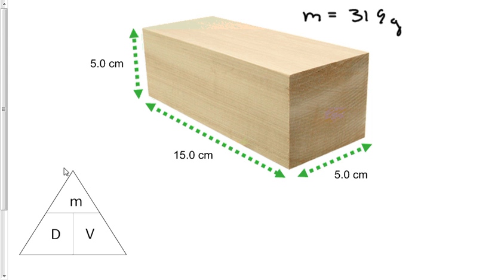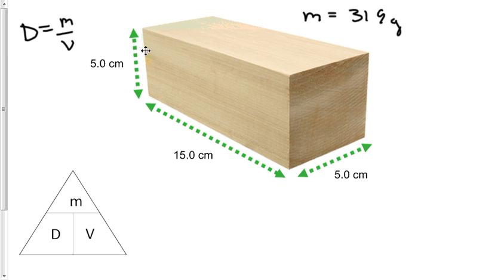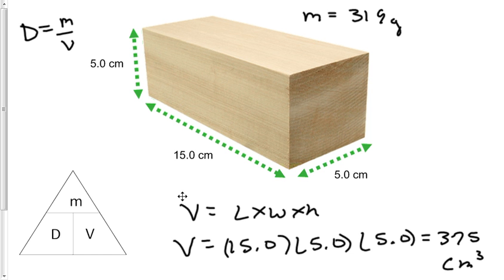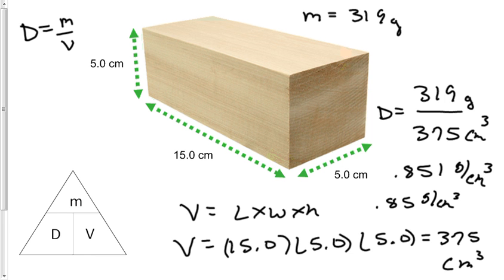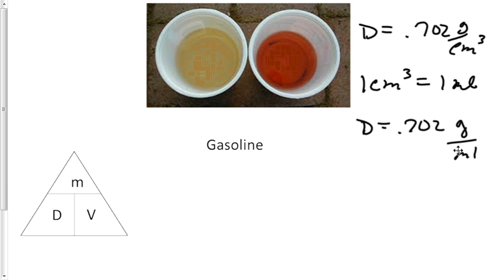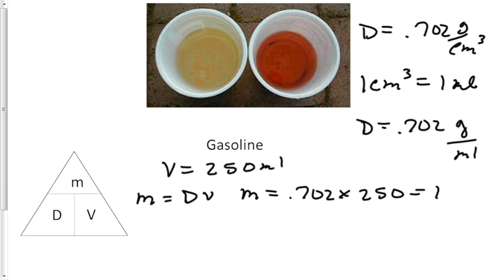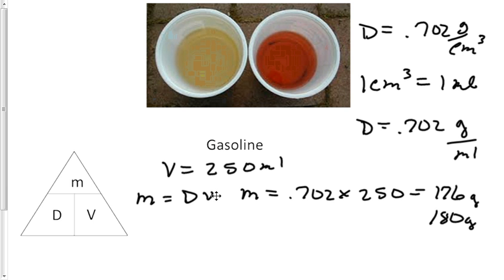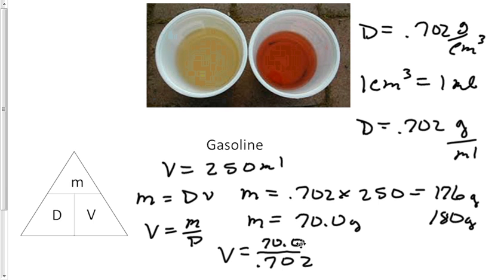Density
The density equation is discussed as part of a triangle formula teaching aid.  The density of a solid is calculated along with the volume and mass of a liquid.